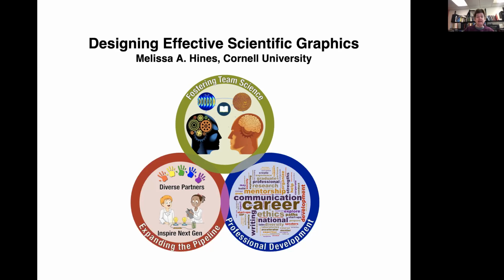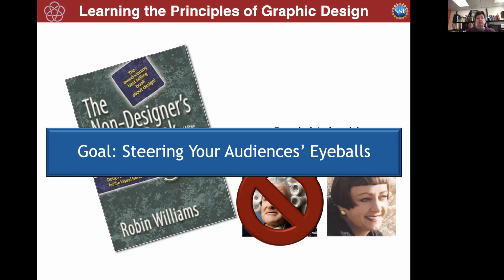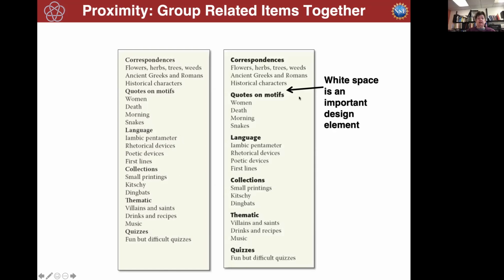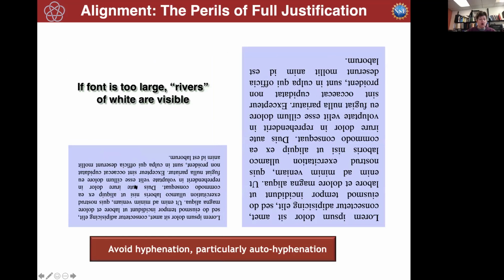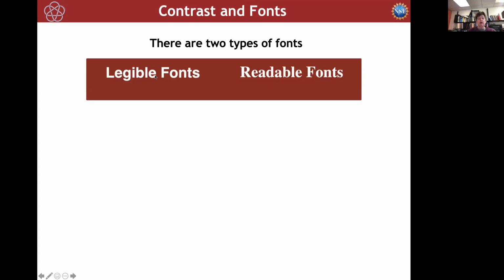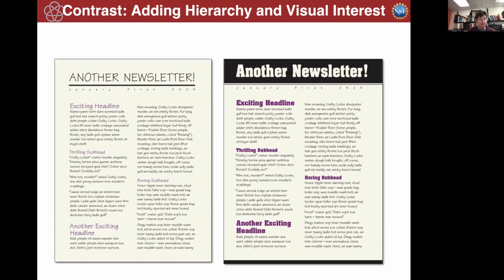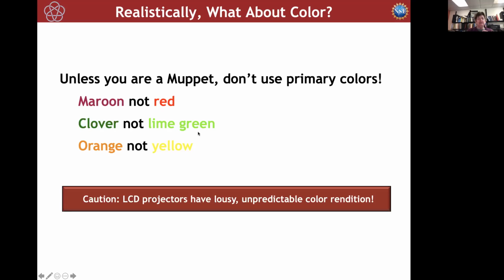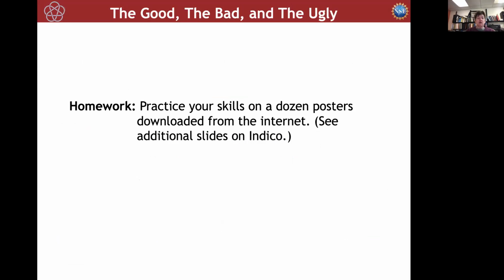Designing Effective Scientific Graphics by Prof. Melissa Hines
Prof. Melissa Hines gives her lecture on "Designing Effective Scientific Graphics", July 20, 2021.